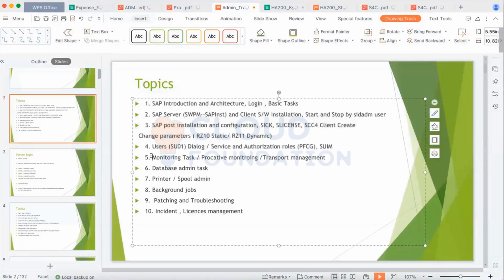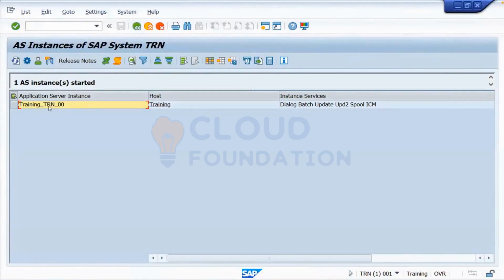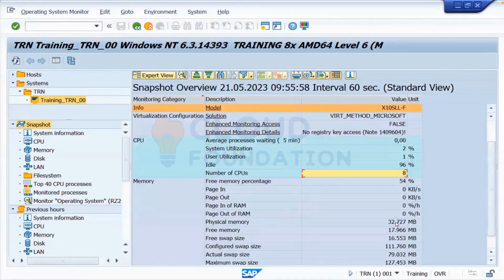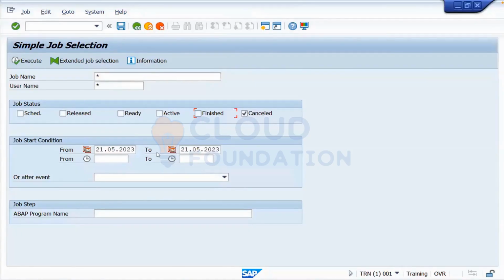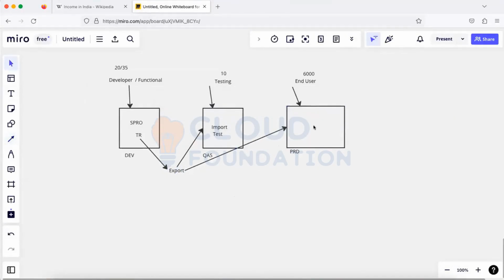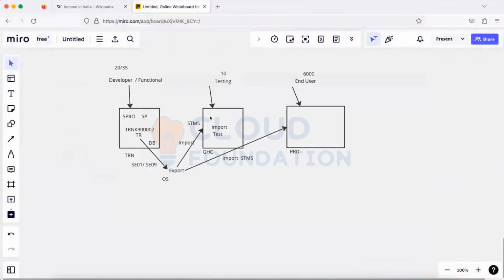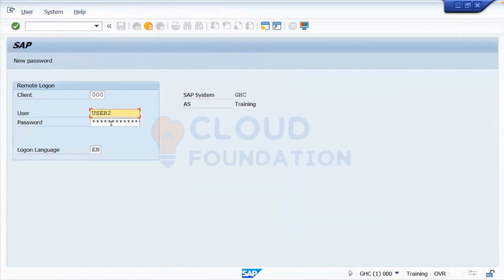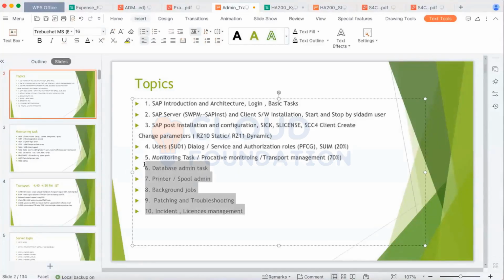SAP Basis Monitoring Task | Monitoring Task in SAP Basis| SAP Course | CloudFoundation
🔍 Welcome to “SAP Basis Monitoring Task” – Your go-to guide for mastering monitoring in SAP systems! 🎯🧠

✨ SAP Basis monitoring is a CRITICAL part of system administration! In this video, we dive deep into the daily tasks, tools, and checks every SAP Basis admin must perform to keep the SAP system running smoothly 💼📈

🚀 What You’ll Learn in This Tutorial:

🔸 Overview of Monitoring in SAP Basis 📡💡
🔸 Important Monitoring TCodes (SM12, SM13, SM21, SM37, ST22, ST06, etc.) 🧾📊
🔸 System Logs & Background Job Monitoring 📝⚙️
🔸 Memory, CPU, Workload & Queue Monitoring 💻🔋
🔸 Monitoring Tips & Best Practices 🧰✅
🔸 How to Prevent System Downtime 🔒🚫

🎯 A must-watch for beginners and pros looking to enhance SAP performance and stability 💥

🎓 Start your career with real-time training, certification guidance & hands-on labs!

Learn more,
SAP
SAP Basis
SAP monitoring
Monitoring in SAP
SAP daily tasks
SAP Basis course
SAP logs
SAP system admin
SAP TCodes